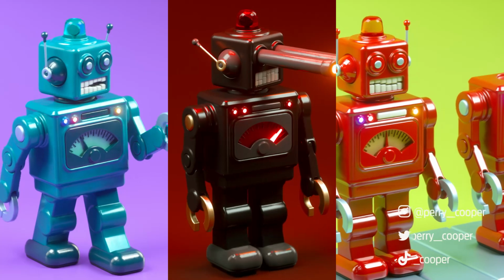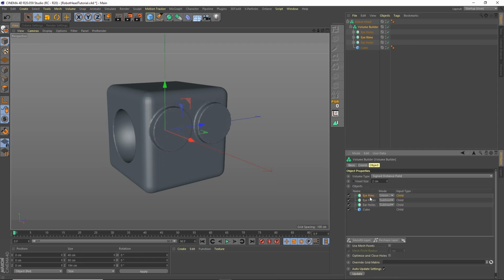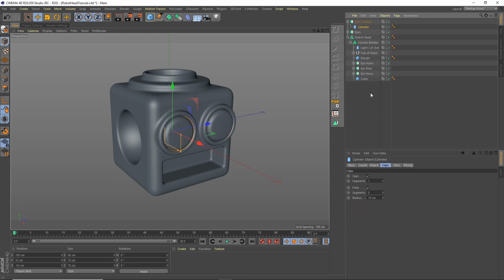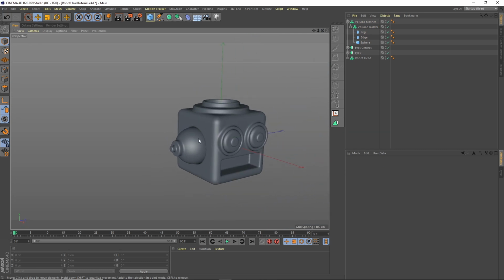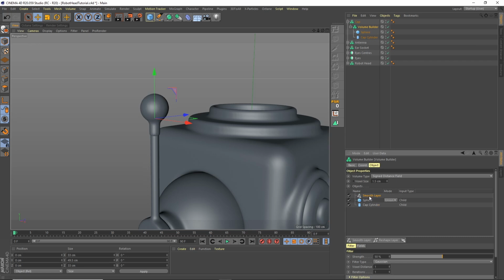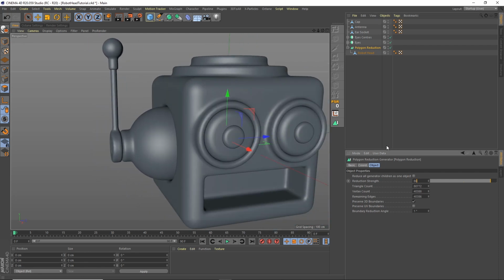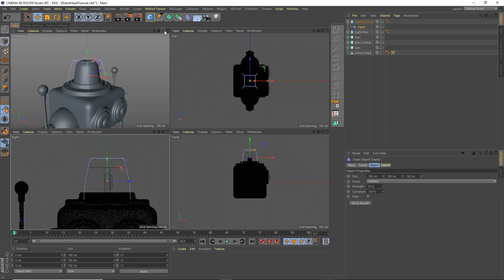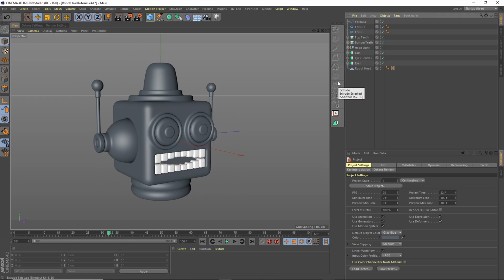Cinema 4D - Toy Robot Tutorial Part 1: The Head. Volume Builder Model & Animation.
In this Cinema4D R20 tutorial, I’ll show you how to build the toy robot head using the volume builder and mograph. This will be part 1 in a series of 3 (I think) tutorials covering the entire build of the robot, animation and set up of materials and the scene in Octane. Let me know what you think and if you’re keen for the other tutorials to be as in depth, or maybe just a time lapse for part 2? I’ll see what you guys think!

If you’re looking for free HDRs for your scene, here are a couple of links. If I think of more I’ll add them on here. If you know of any for HDRs or textures, please share with us in the comments :)